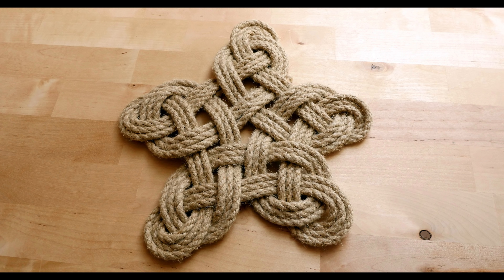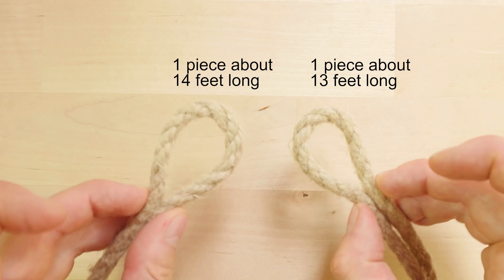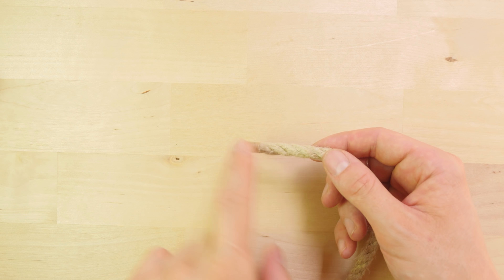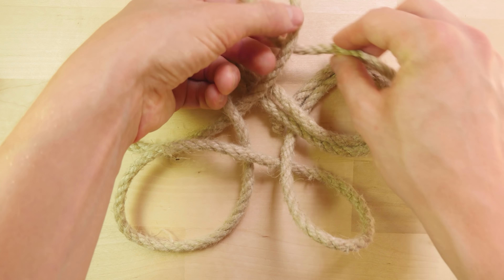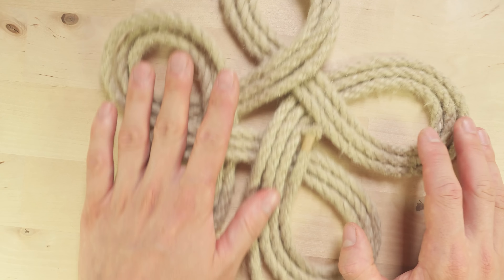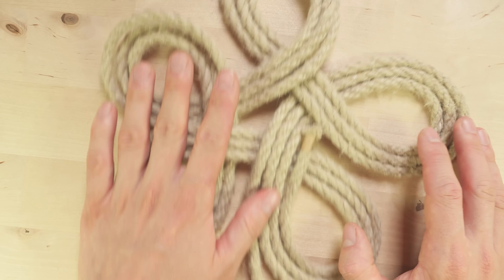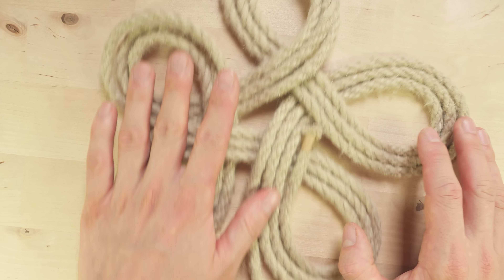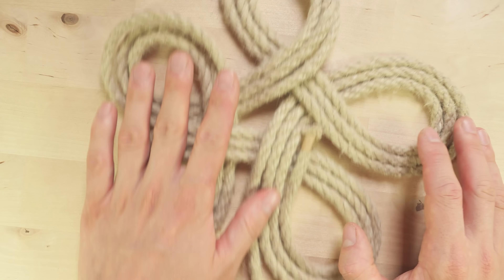Star rope mat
In this video I show you how to make a star shaped rope mat. Works great as a hot pad!